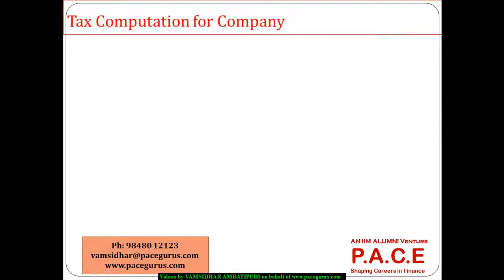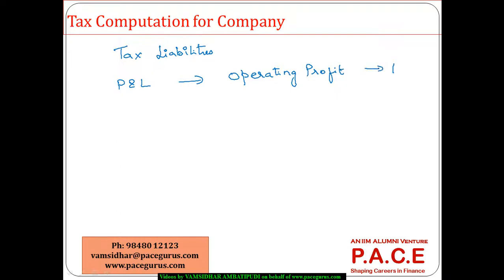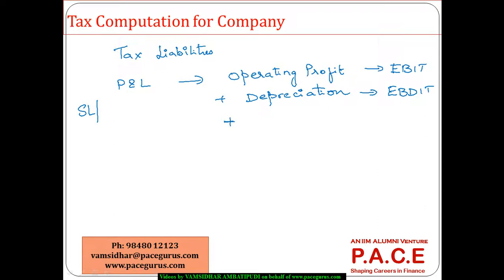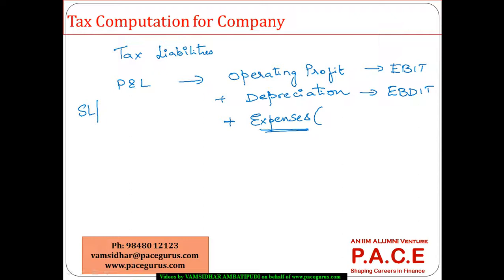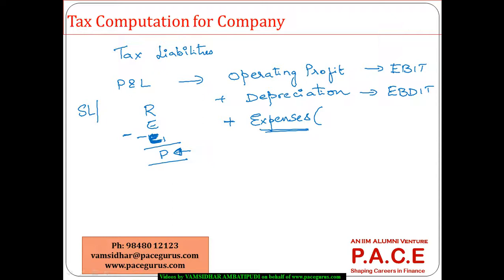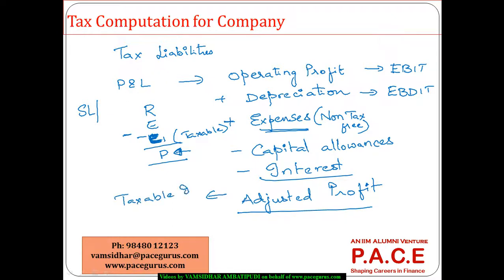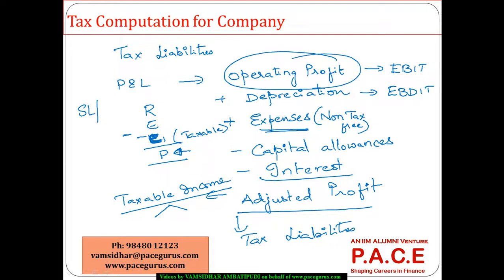3 3 Tax Liability Computation